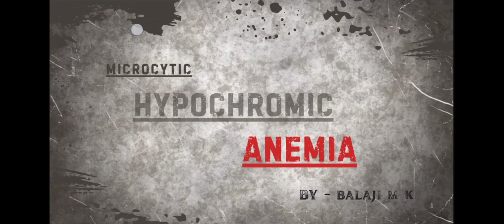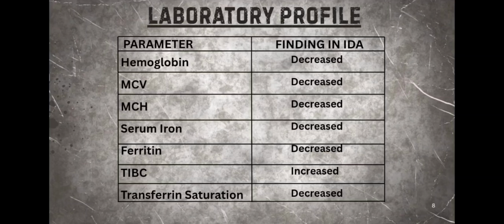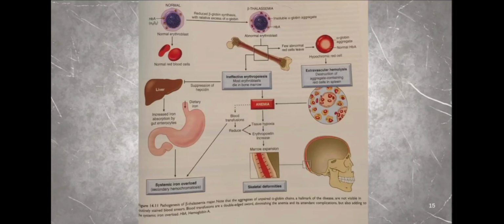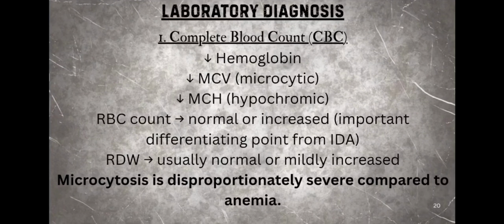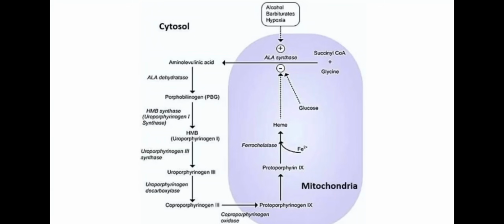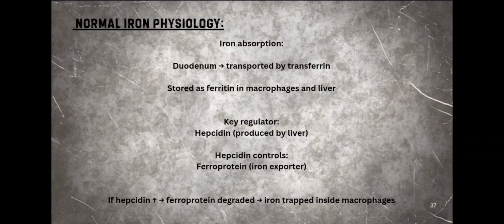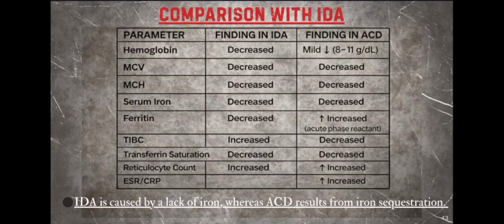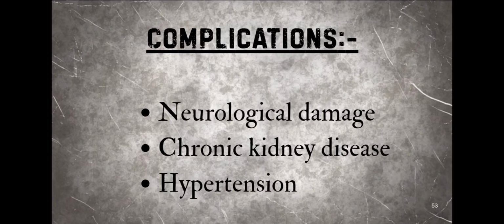MICROCYTIC HYPOCHROMIC ANEMIA | BALAJI M K | 23